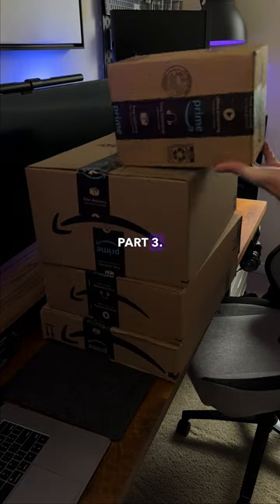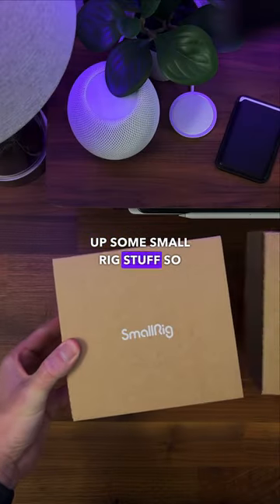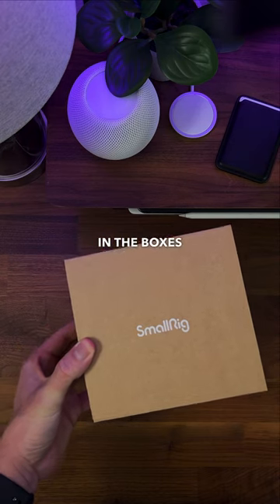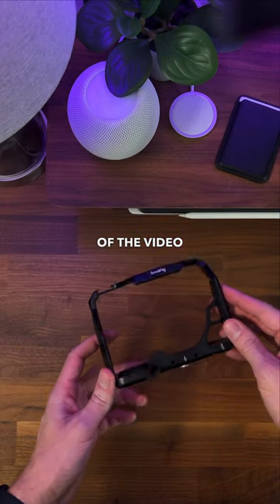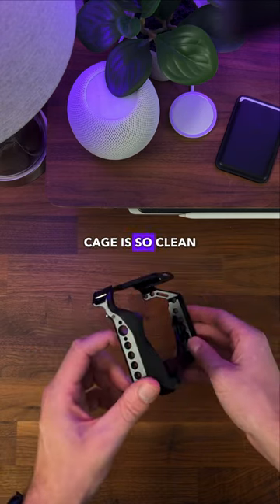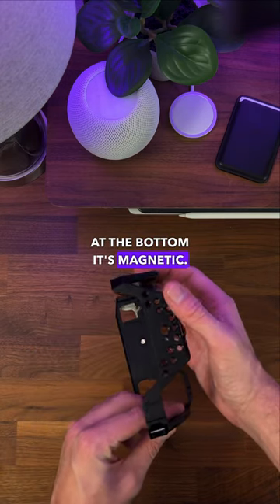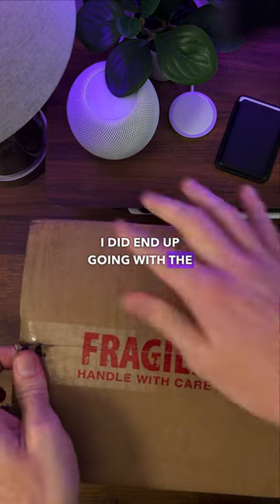Upgrading my Setup | part 3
If you enjoyed this part of the story, check out part 1! We've got a ton more coming to revamp my desk and game room/studio for 2023.

All music credit is given to Official Sound Studio for their song "Countless".